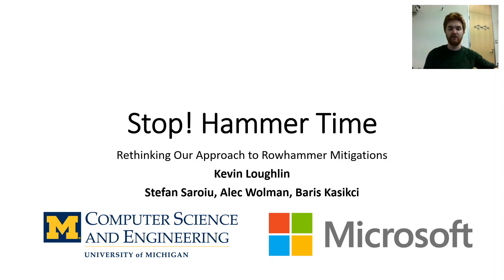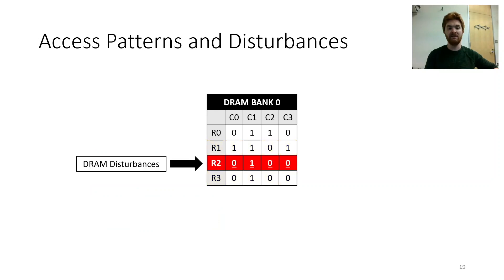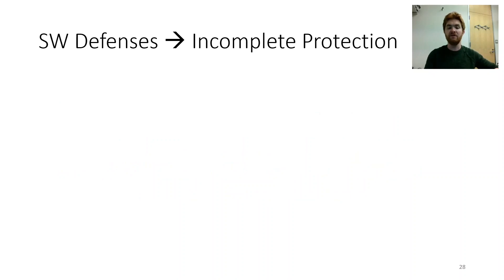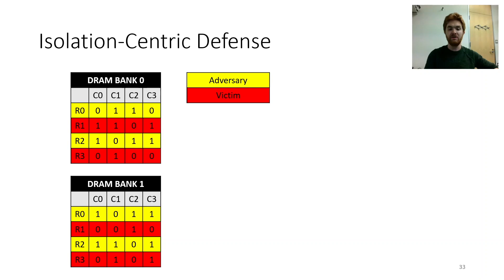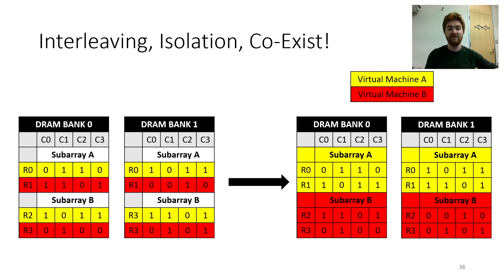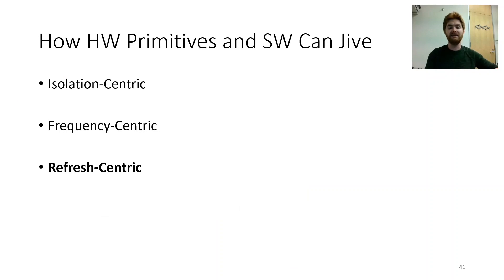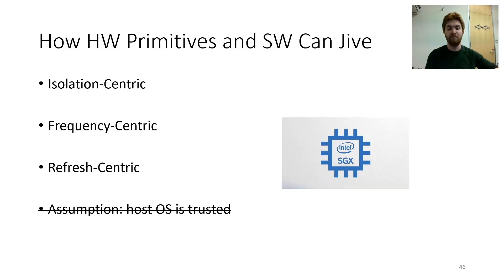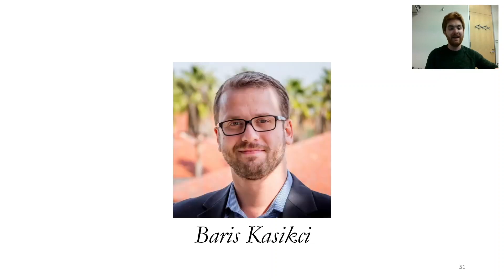HotOS 2021: Stop! Hammer Time: Rethinking Our Approach to Rowhammer Mitigations (Fun Security)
“Stop! Hammer Time: Rethinking Our Approach to Rowhammer Mitigations”
Kevin Loughlin (University of Michigan), Stefan Saroiu, Alec Wolman (Microsoft), Baris Kasikci (University of Michigan)

Session: Fun Security — 11:20am, 2021 June 2

Rowhammer attacks exploit electromagnetic interference among nearby DRAM cells to flip bits, corrupting data and altering system behavior. Unfortunately, DRAM vendors have opted for a blackbox approach to preventing these bit flips, exposing little information about in-DRAM mitigations. Despite vendor claims that their mitigations prevent Rowhammer, recent work bypasses these defenses to corrupt data. Further work shows that the Rowhammer problem is actually worsening in emerging DRAM and posits that system-level support is needed to produce adaptable and scalable defenses.

Accordingly, we argue that the systems community can and must drive a fundamental change in Rowhammer mitigation techniques. In the short term, cloud providers and CPU vendors must work together to supplement limited in-DRAM mitigations—ill-equipped to handle rising susceptibility— with their own mitigations. We propose novel hardware primitives in the CPU’s integrated memory controller that would enable a variety of efficient software defenses, offering flexible safeguards against future attacks. In the long term, we assert that major consumers of DRAM must persuade DRAM vendors to provide precise information on their defenses, limitations, and necessary supplemental solutions.